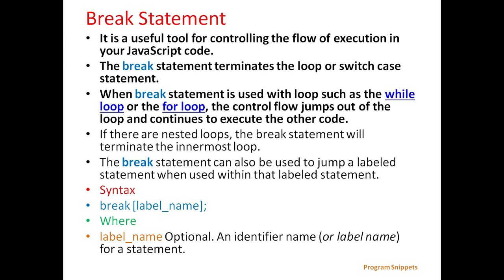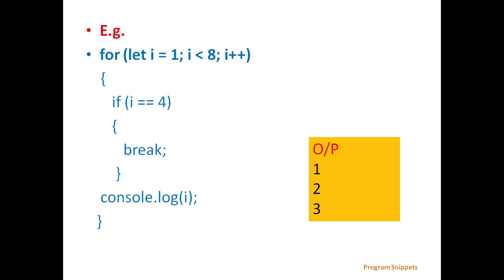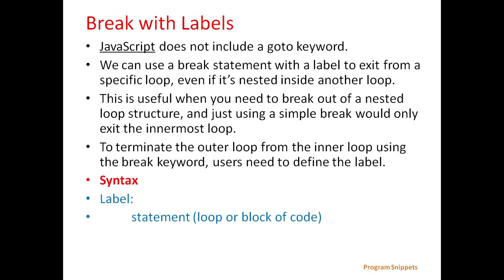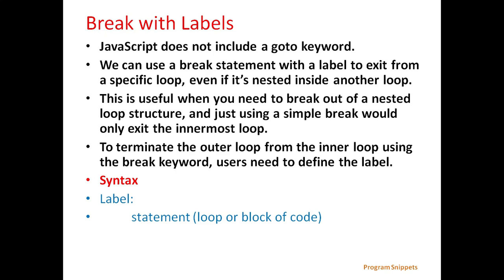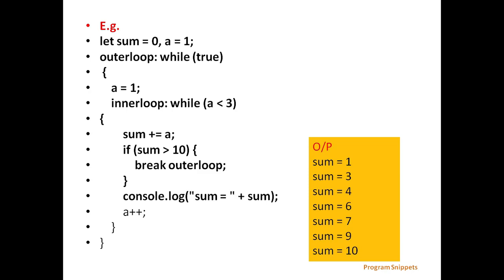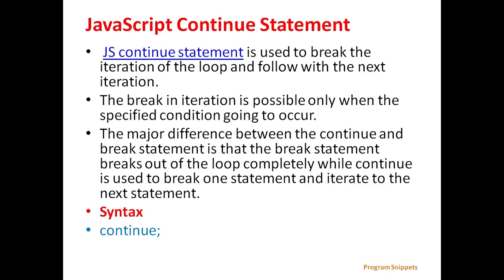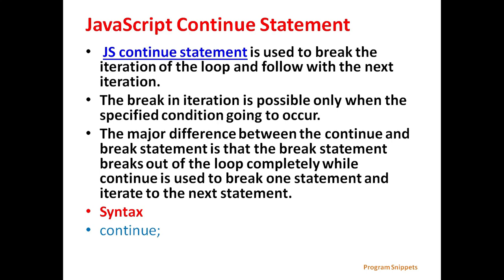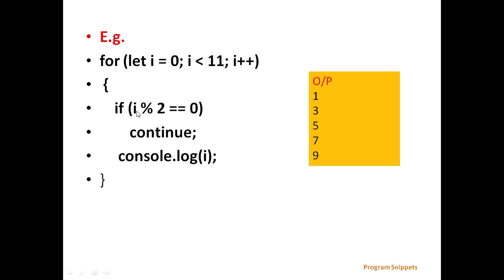Break, Label and Continue Statement in JavaScript